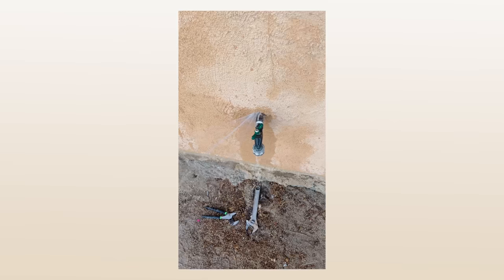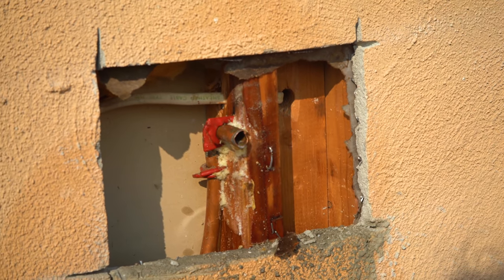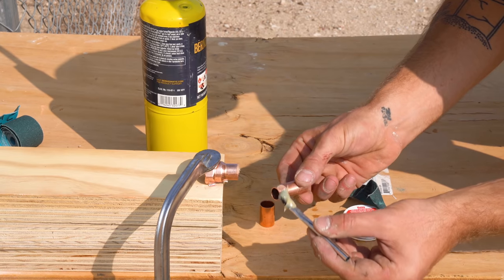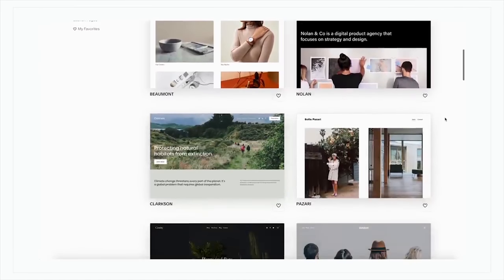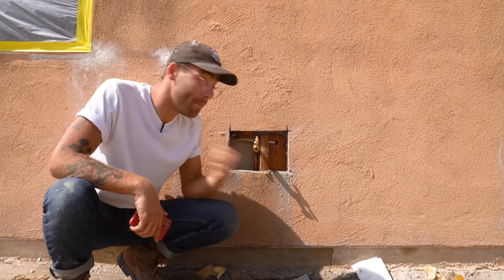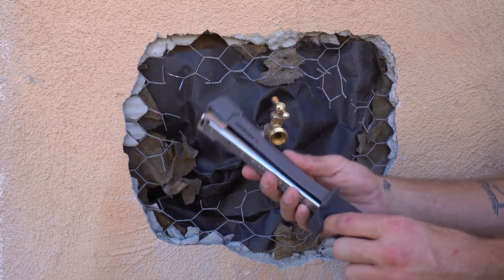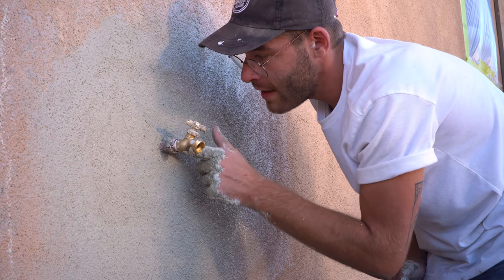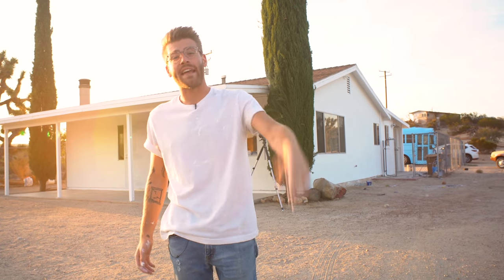PLUMBER QUOTED $750....I FIXED IT MYSELF!! DIY Hose Spigot and Stucco Repair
How to Fix a Broken Garden Hose Spigot Behind Stucco. How to Fix Stucco around spigot / plumbing. I was in the middle of power washing my house when I accidentally broke the 1/2" copper pipe behind the hose spigot. I called a plumber (who showed up 5 hours late) and he quoted me $750 to fix it... This seemed high so I took a trip to Home Depot and tried to repair the broken hose spigot myself. You'll have to watch to see how it played out / how much money I saved :)

Finish Trowel

ADD ME ON:
-Mike Montgomery
MODERN BUILDS